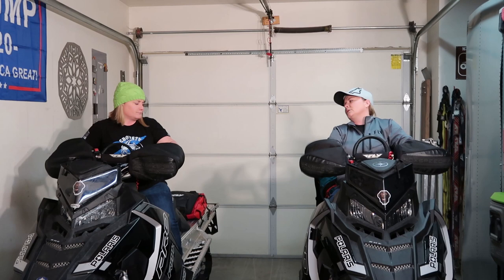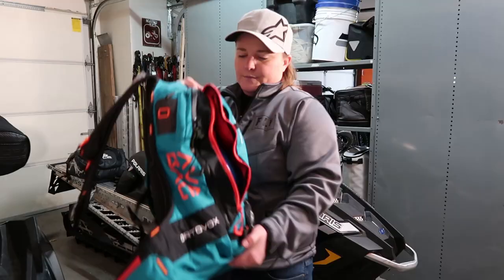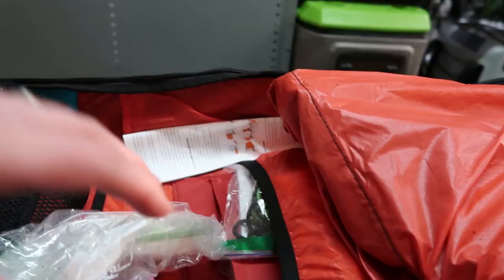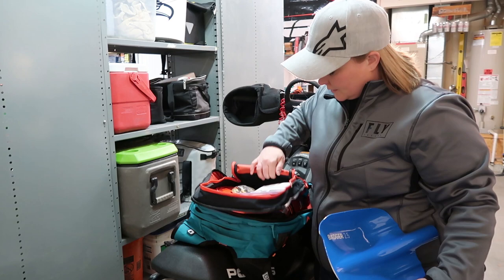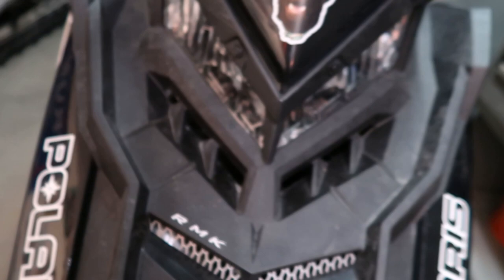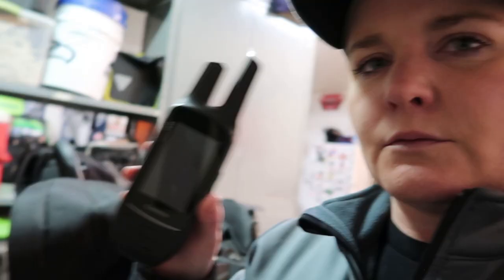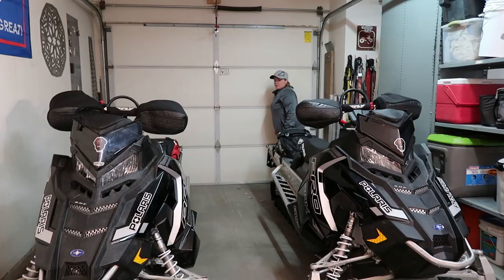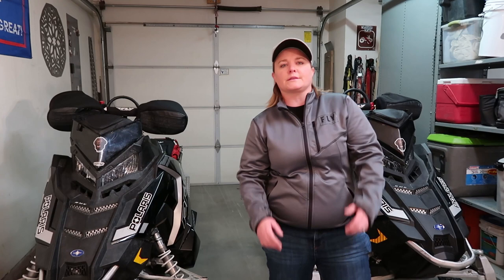The Schroeder Experience Vlog 13 - What do I carry with me Snowmobiling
Take a look at what I carry with me when I ride snowmobiles! Safety is always a number 1 priority! Make sure to take an avalanche class and carry the proper gear with you!

Please make sure to like and subsribe.

Follow ups on Facebook and Instagram too!